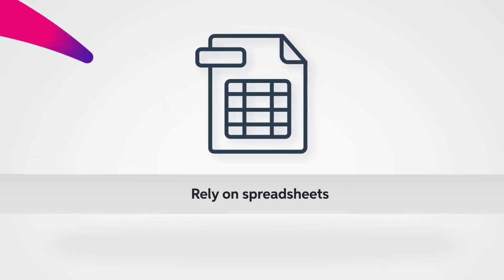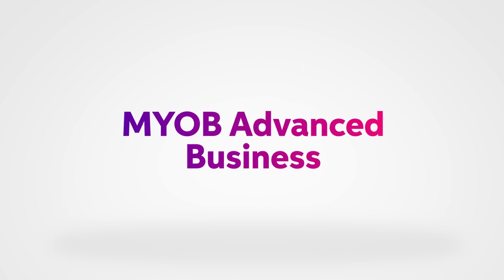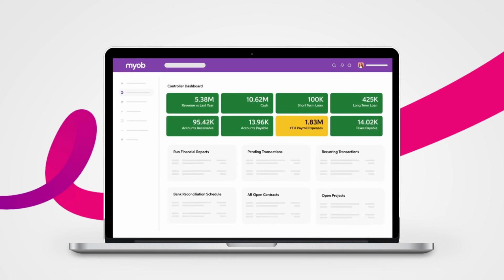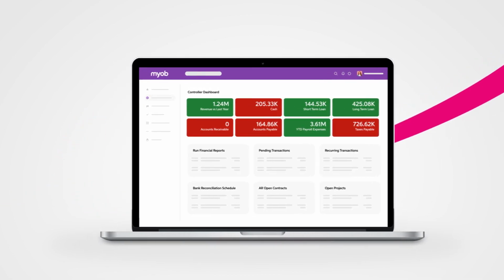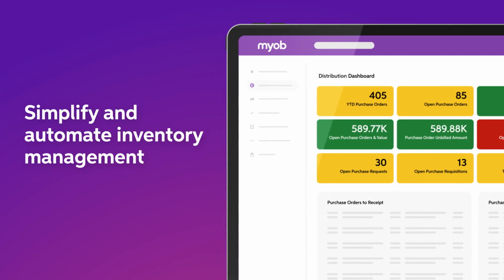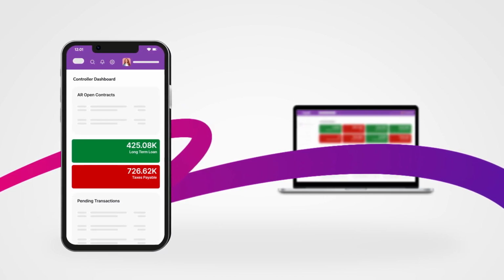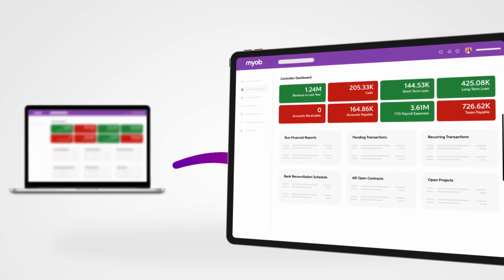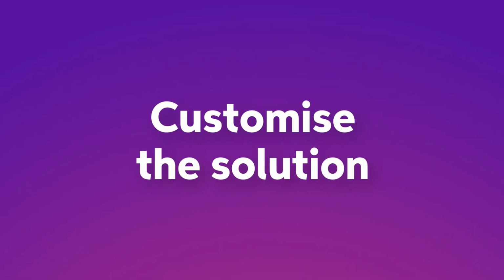MYOB Acumatica - 2 Minute Overview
In this video, we will introduce you to the world of MYOB Acumatica and show you how it can transform your business operations.

MYOB Acumatica is a robust and comprehensive cloud-based enterprise resource planning (ERP) solution designed for growing businesses. It combines powerful features, flexibility, and scalability to meet the unique needs of various industries and organizations.

With MYOB Acumatica, you can streamline and automate your key business processes, including financial management, inventory control, order management, project accounting, customer relationship management (CRM), and more. This integrated system allows you to manage all aspects of your business from a single, centralized platform, eliminating the need for multiple disconnected systems.

Whether you are a small business looking to scale up or a medium-sized enterprise seeking advanced functionality, MYOB Acumatica can adapt to your evolving needs. Its modular design enables you to choose the specific features and modules that are relevant to your business, ensuring a tailored solution that fits your requirements.

The cloud-based nature of MYOB Acumatica provides several benefits. You can access your business data anytime, anywhere, and from any device with an internet connection. Real-time visibility into your financials, inventory levels, sales pipeline, and other key metrics empowers you to make informed decisions and drive business growth.

In addition, MYOB Acumatica offers robust security measures and data backup, ensuring the safety and integrity of your critical business information. Regular updates and enhancements are delivered seamlessly, eliminating the need for manual software installations and maintenance.

Join us on this YouTube journey as we explore the various features, tips, and tricks of MYOB Acumatica. Discover how MYOB Acumatica can help you optimize your business processes, improve efficiency, and achieve your growth ambitions.

Don't wait any longer! Experience the power of MYOB Acumatica and take your business to new heights.